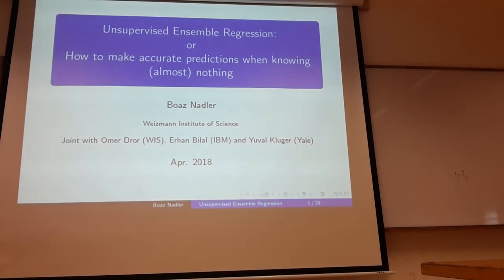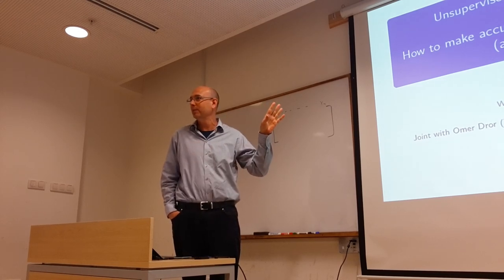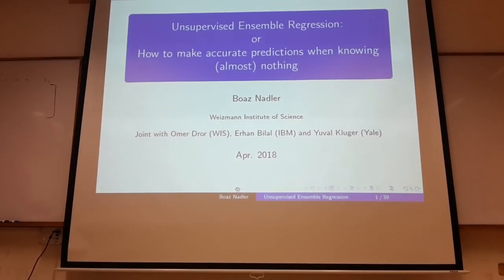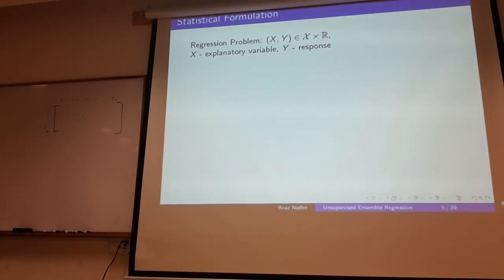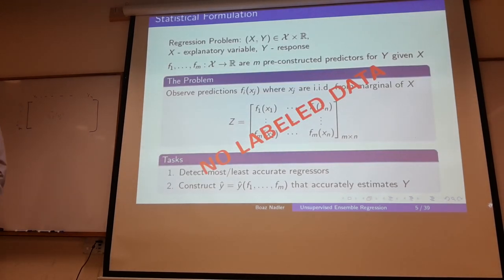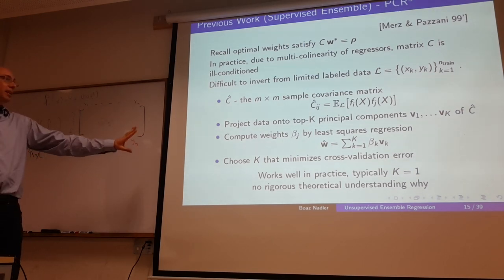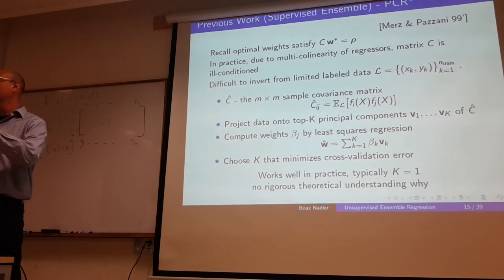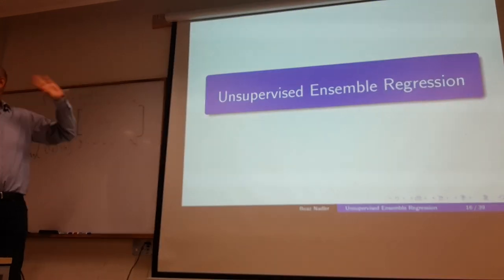Boaz Nadler - Unsupervised Ensemble Regression, Part 1